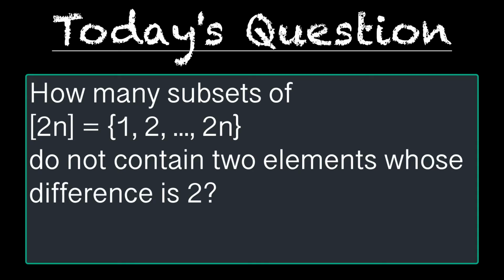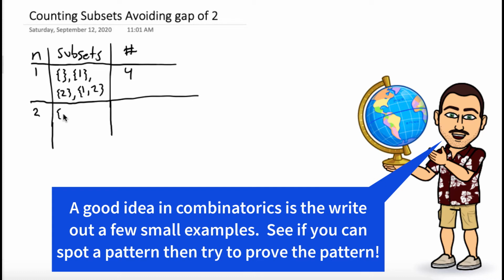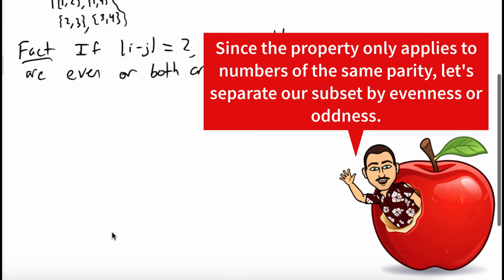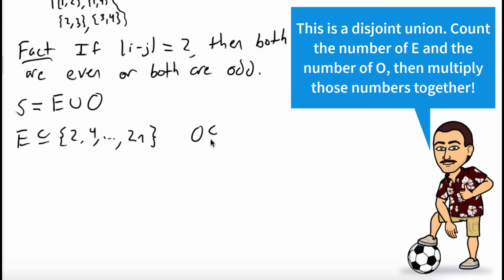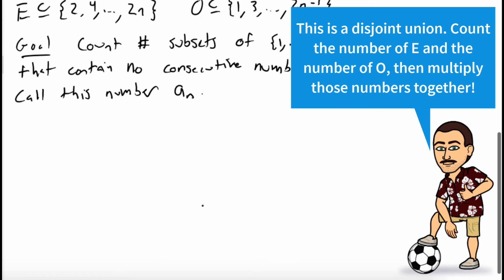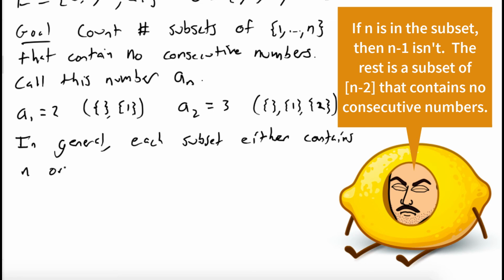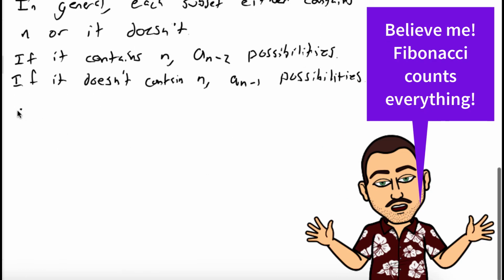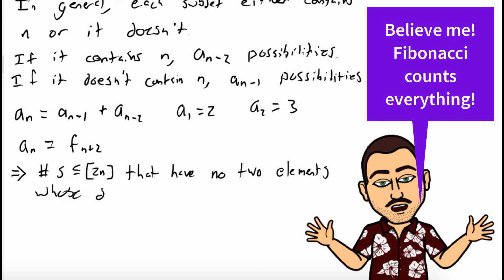How many subsets of [2n] contain no numbers that differ by 2?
We count the number of subsets of [2n] that contain no numbers that differ by 2.  The result is truly beautiful.